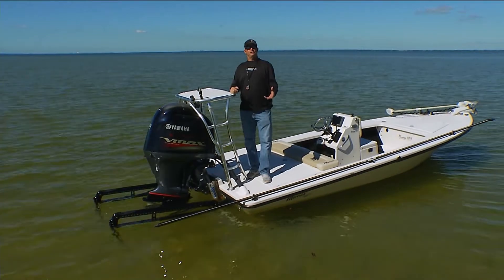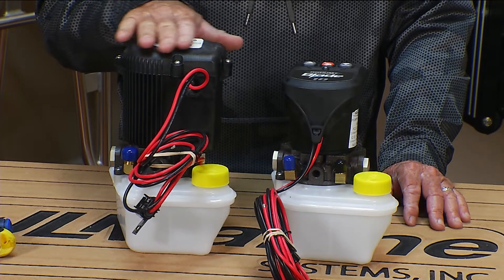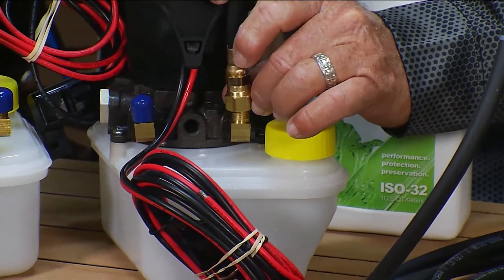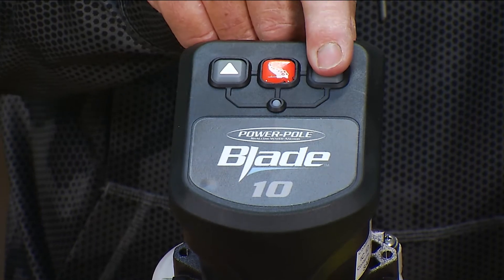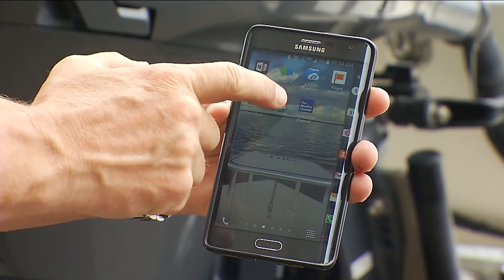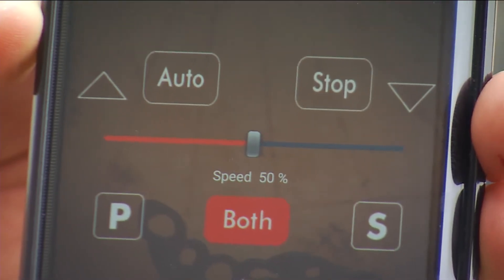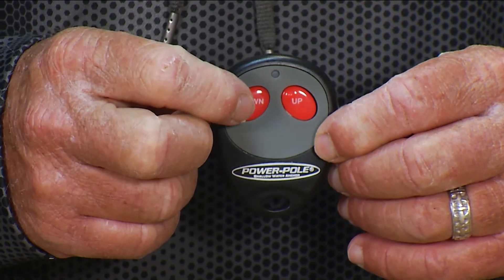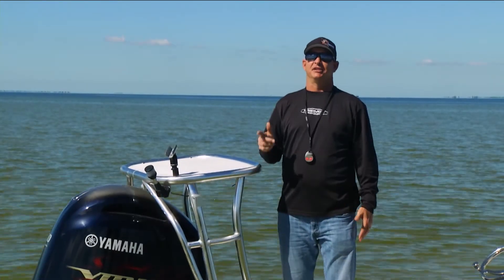PowerPole Tip - 2017 | Chevy Florida Insider Fishing Report - Season 13, Episode 17